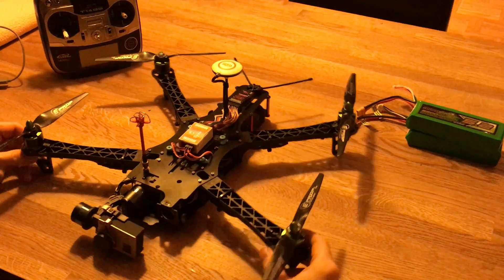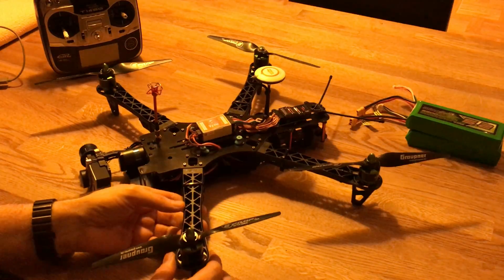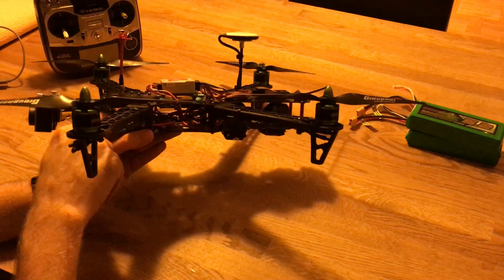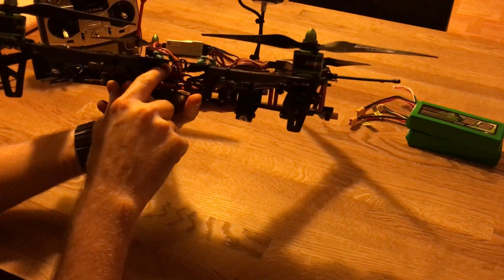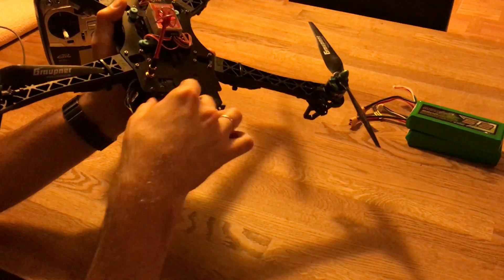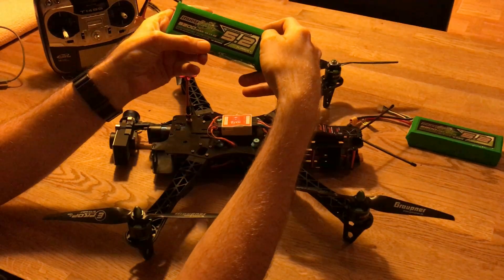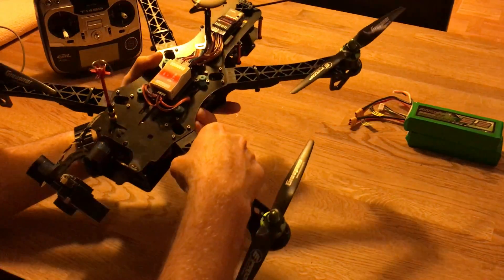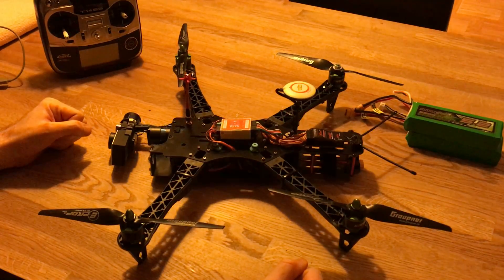Alien 500 - the best FPV platform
Fantastic FPV setup. Multistar motors, Graupner e-prop, DJI Naza lite (V" uograde), Alexmos gimbal controller, modified Tarot gimbal, Remizibi OSD, Turnigy Multistar 4S 5200mah, Futaba 14SG